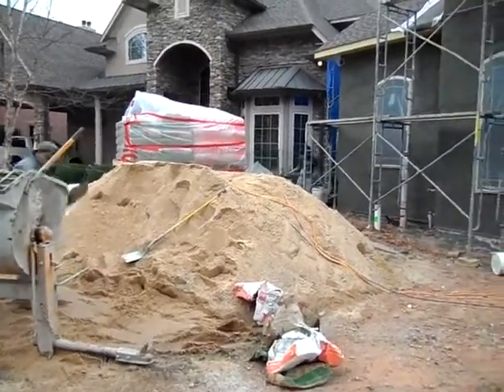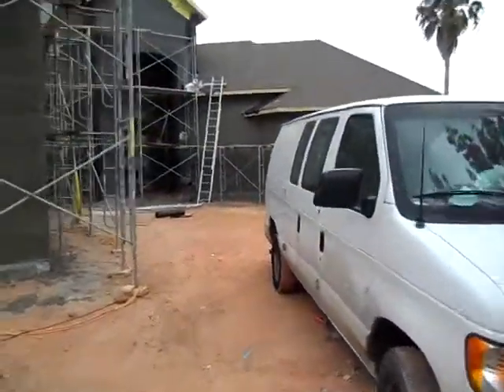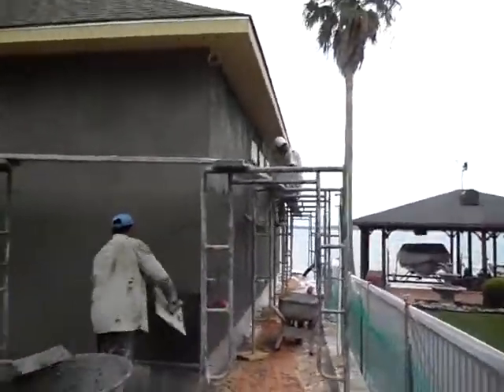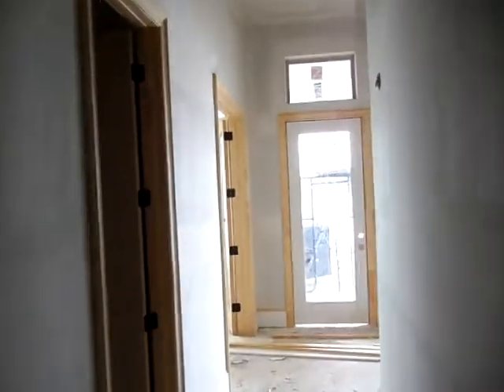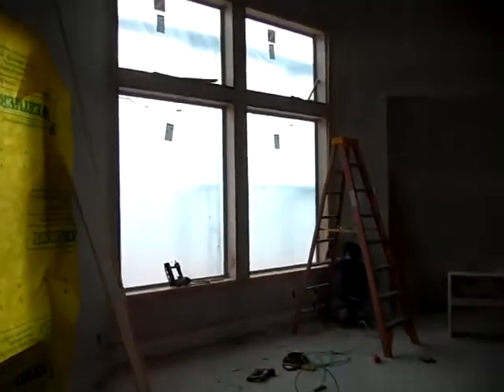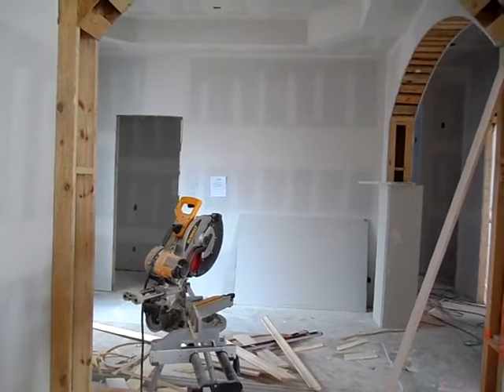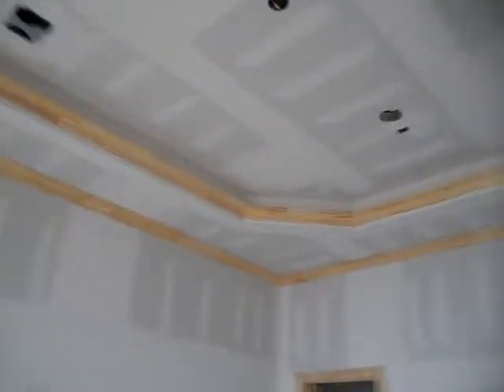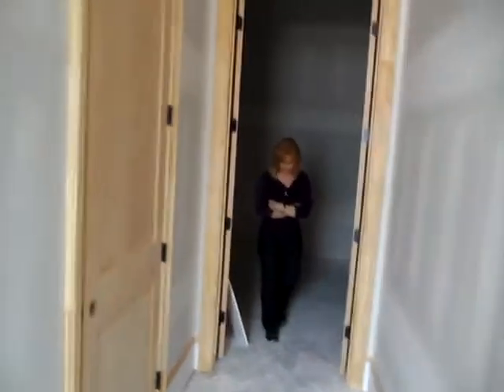March 28 Edman House Project status